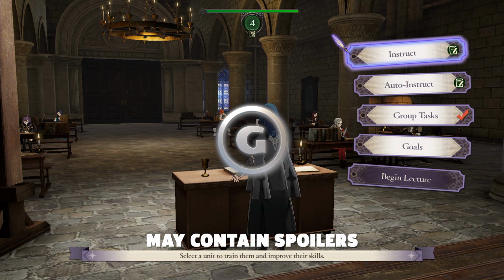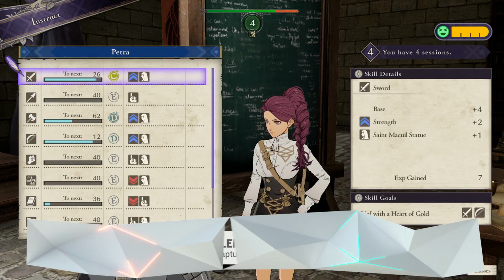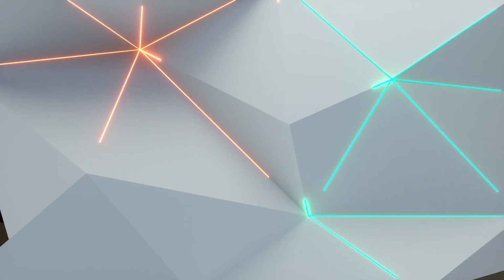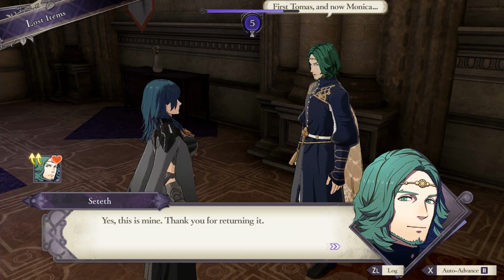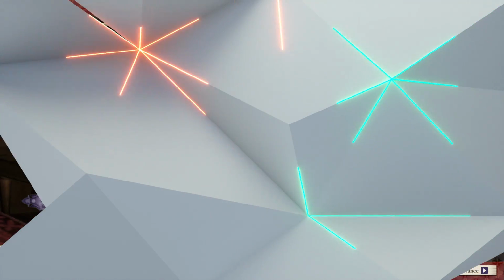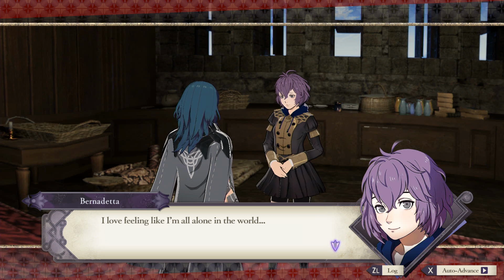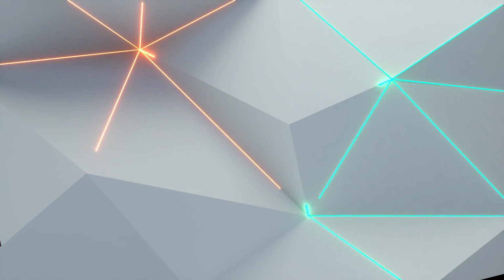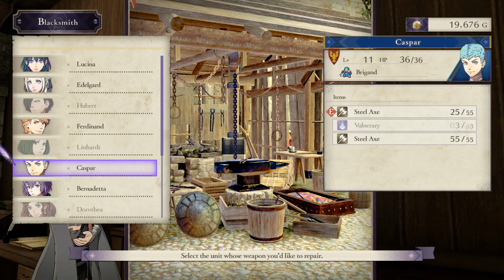Fire Emblem: Three Houses - 9 Things I Wish I Knew Before I Started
Fire Emblem: Three Houses may seem a bit overwhelming at first, but with these 9 tips you'll be better prepared to tackle the battles and friendships that await.